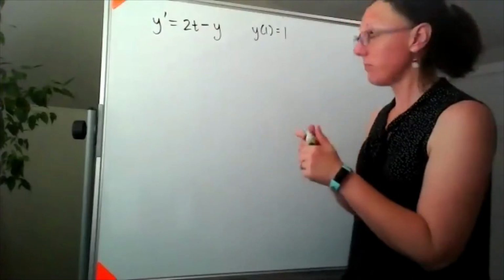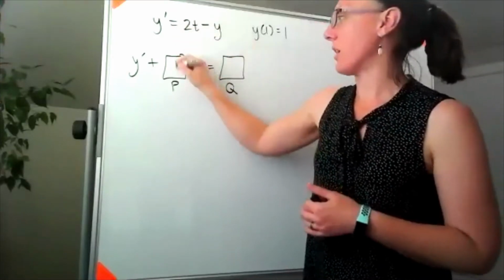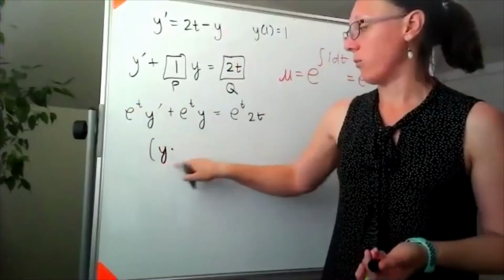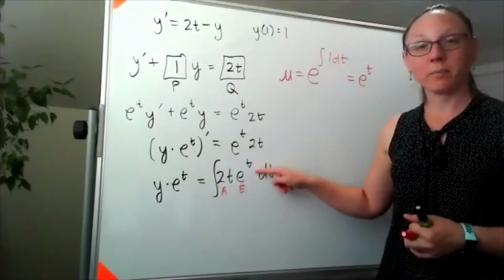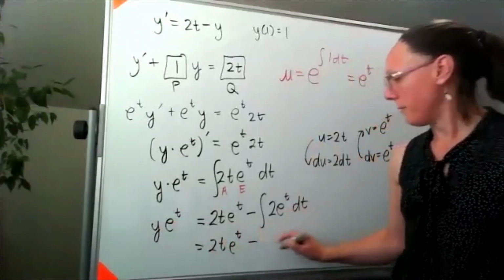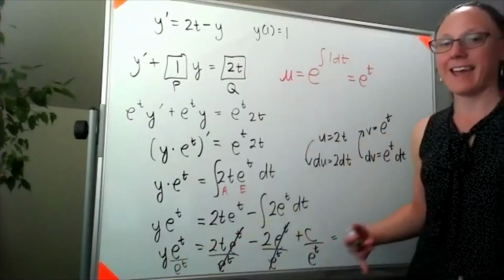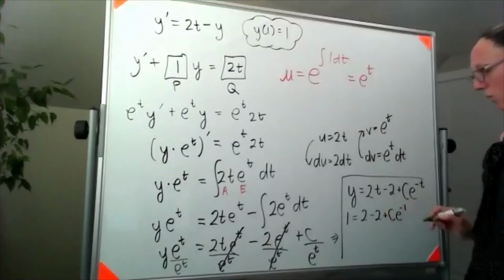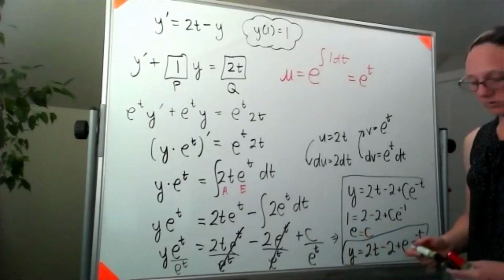First Order Linear Differential Equation with an integrating factor. y'=2t-y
6 May 2020
Solving a first order linear differential equation with an integrating factor. y'=2t-y